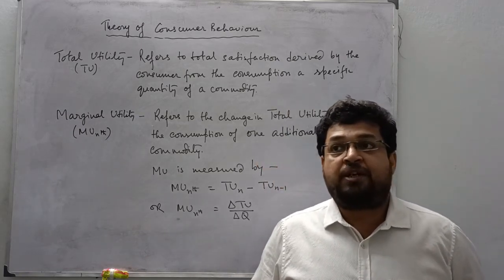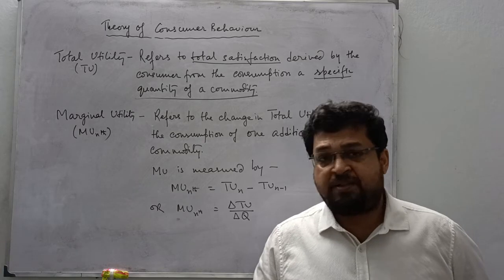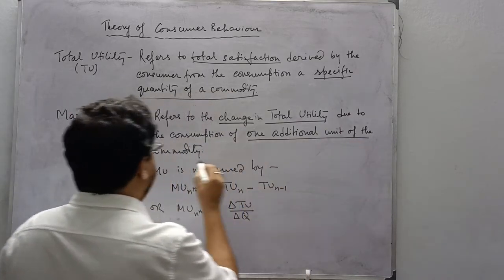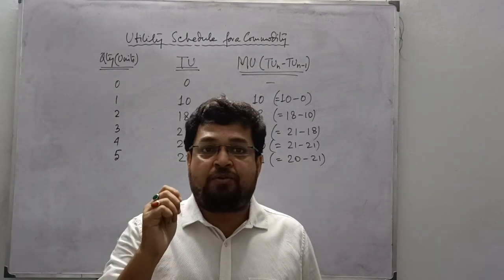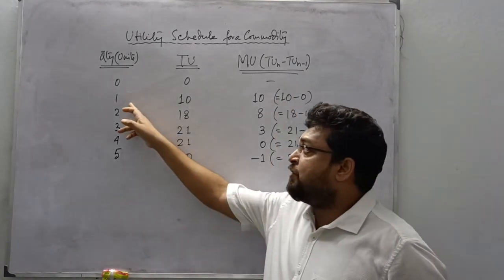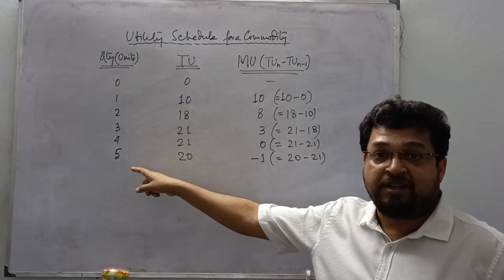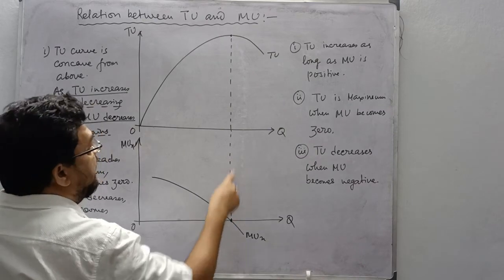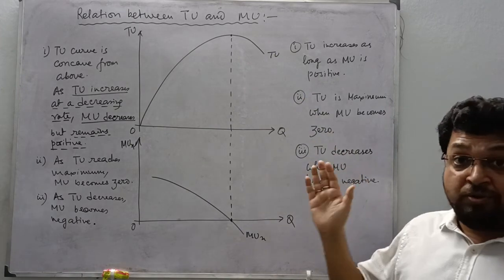Theory of Consumer Behaviour